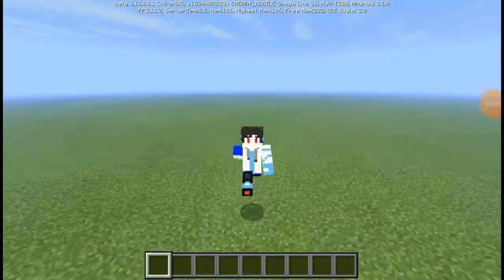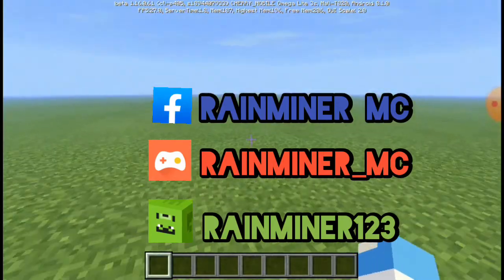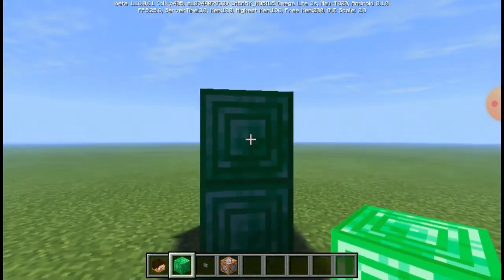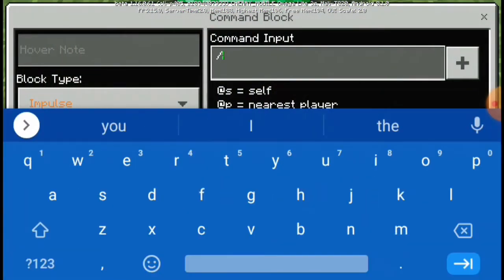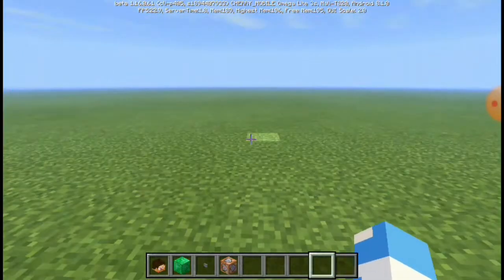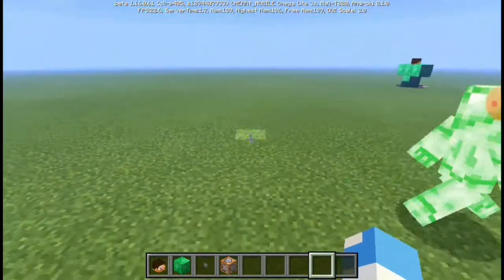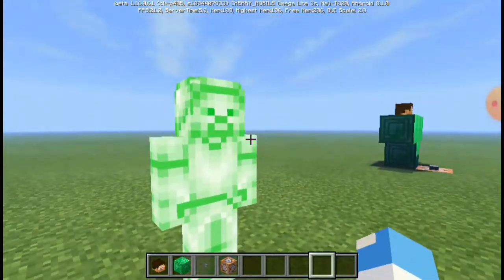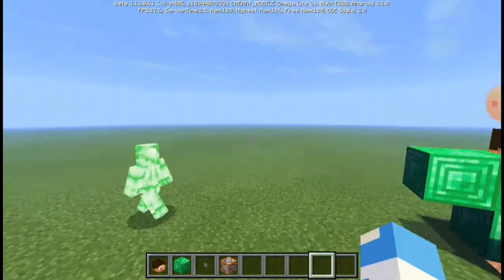How To Summon GreenSteve In Minecraft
(GreenSteve)